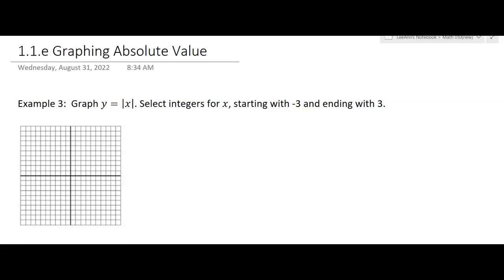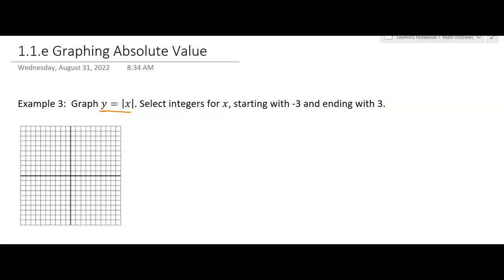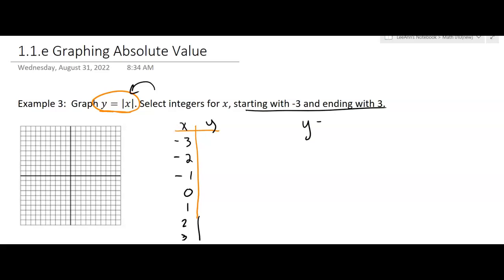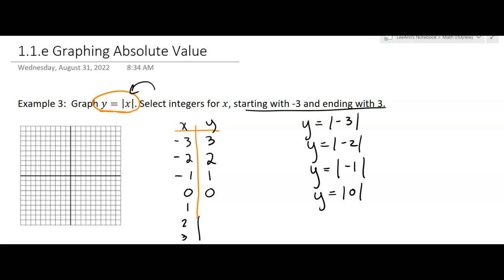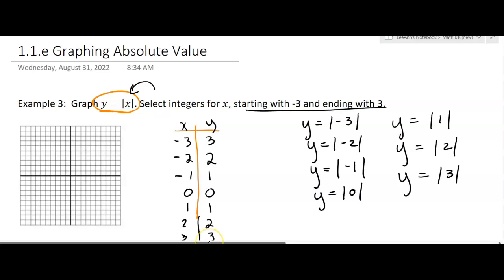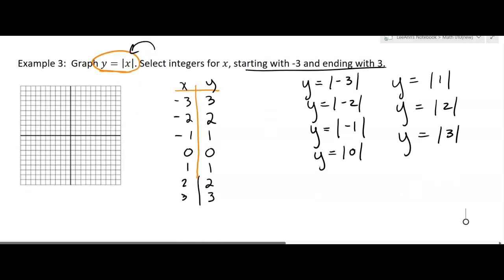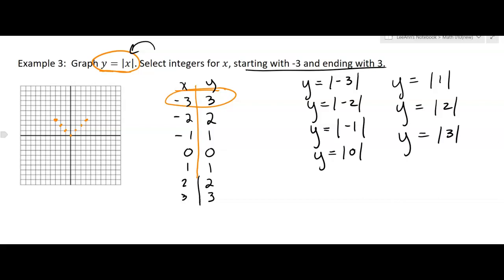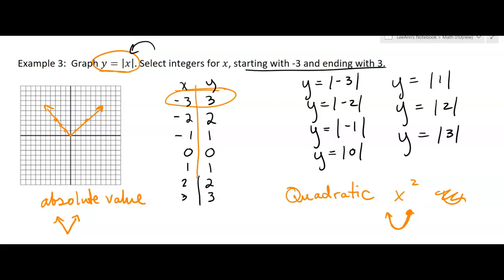1.1.e Graphing Absolute Value